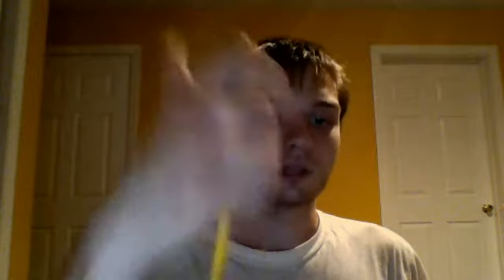How to Conserve Pencils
Many useful tips ;)